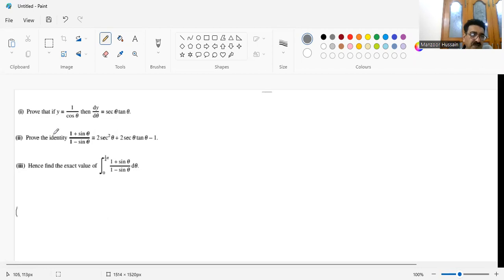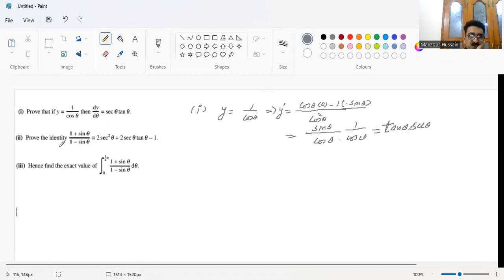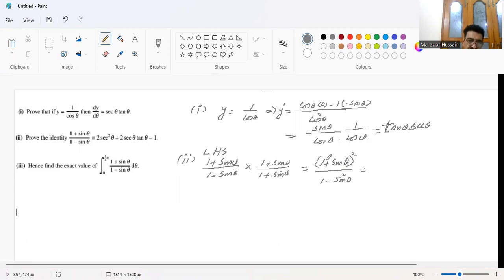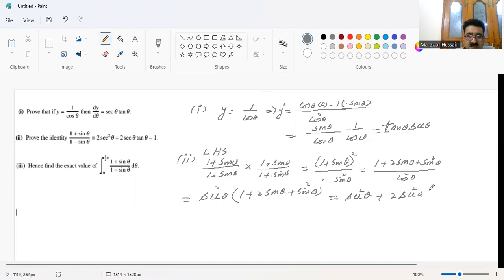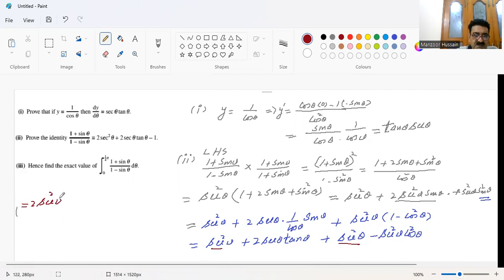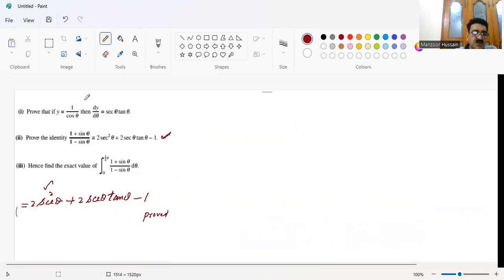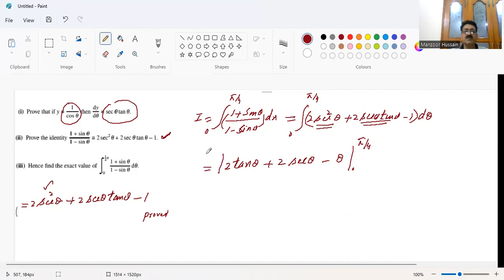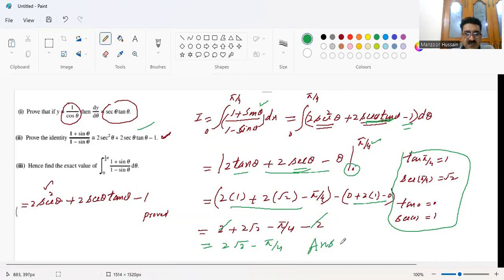Integration Question CIE A level W2013